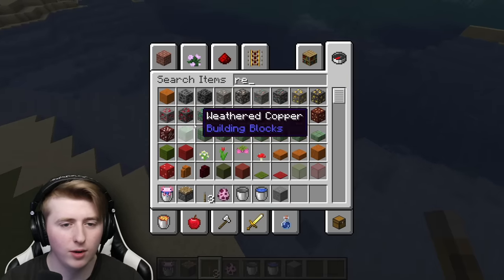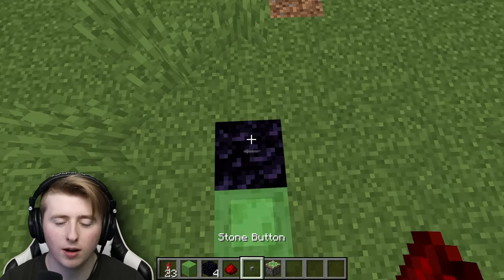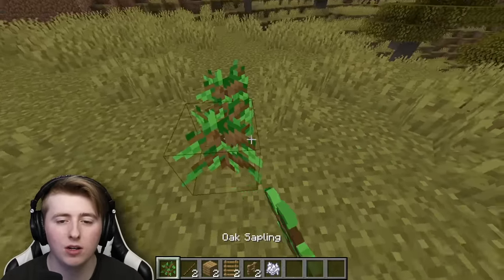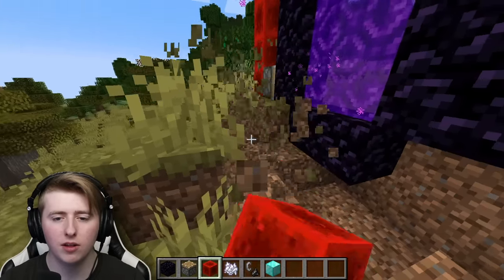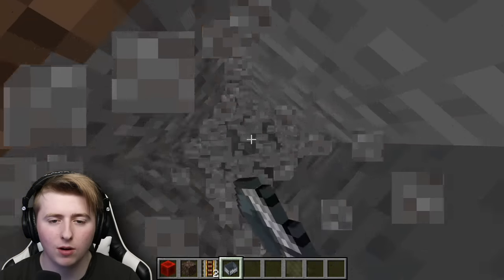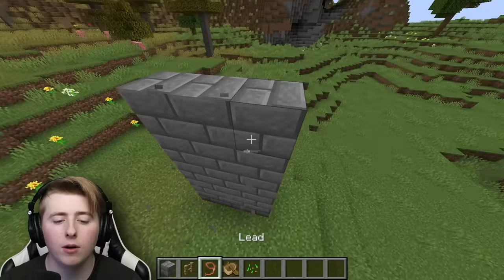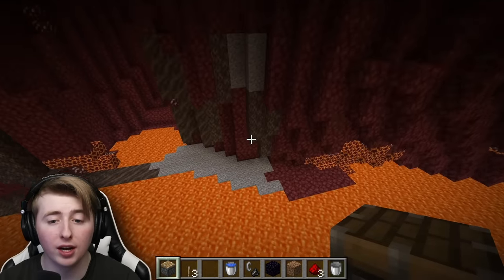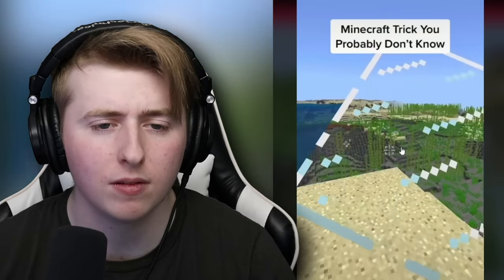Testing Viral TikTok Minecraft Hacks To See If They Work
In todays video I test viral TikTok Minecraft hacks to see if they work!

My Gear:
Mouse Pad